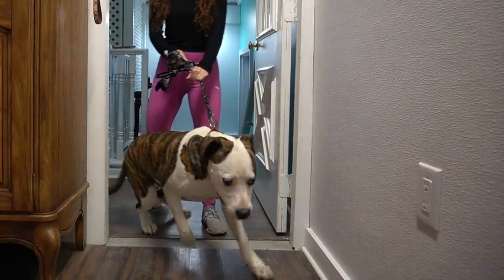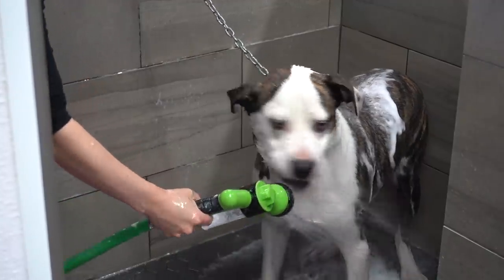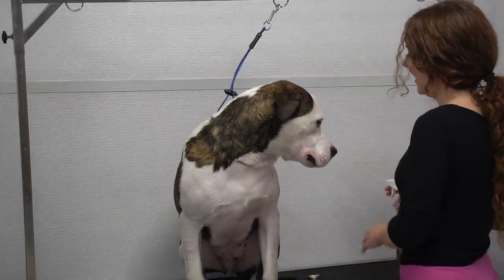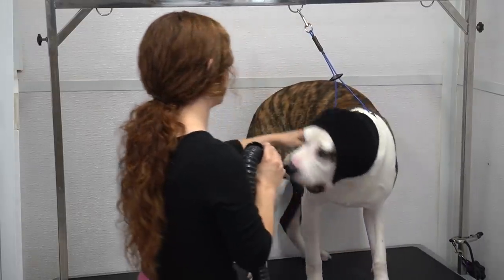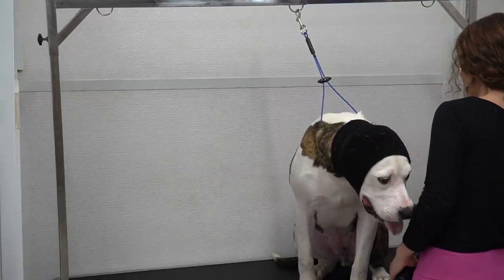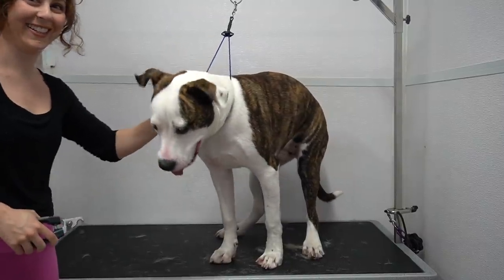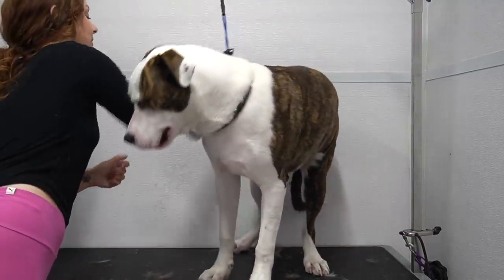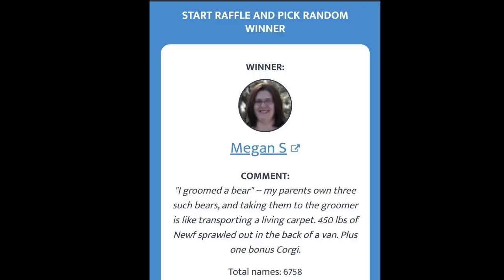American Bulldog sings me his national anthem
GusGus is pretty sure I tried to kill him today with my flame blowing machine.

HOW TO CLAIM YOUR PRIZE:
You will be given a code word that you will use to edit your comment to verify that it's you.
You have 7 days to claim your prize.

For breed specific product recommendations: